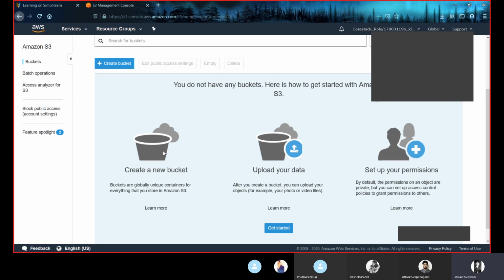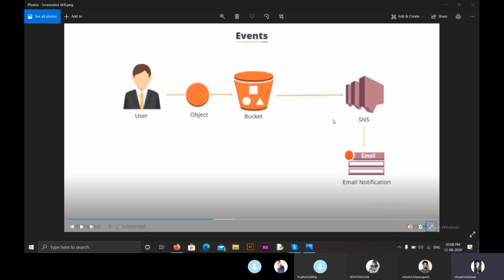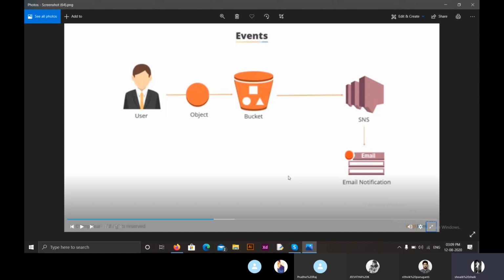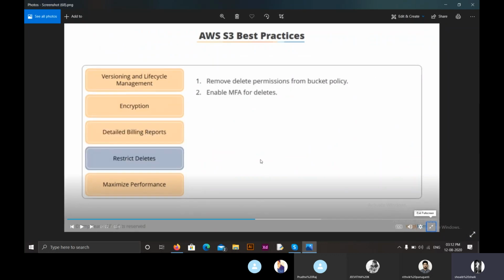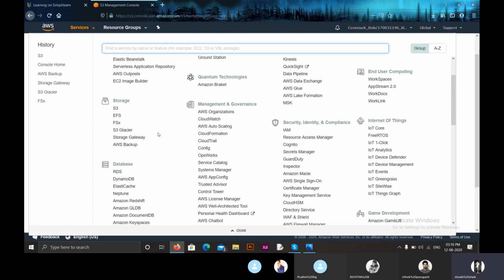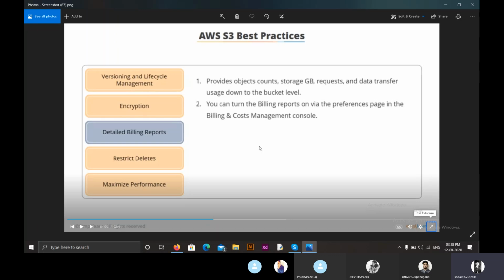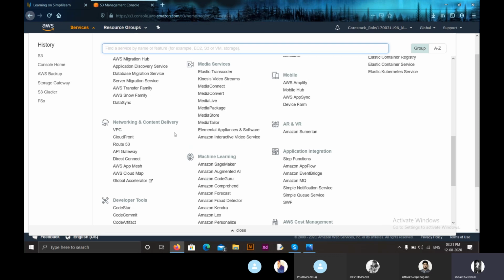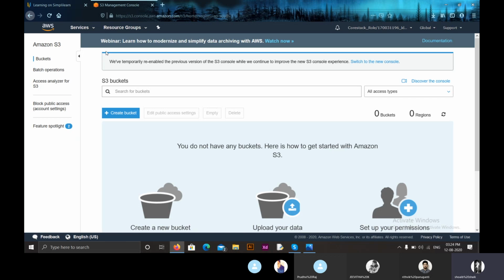Security, Encryption,Best practices and costs in Amazon S3 by FED || B-AIM || AWS Sessions